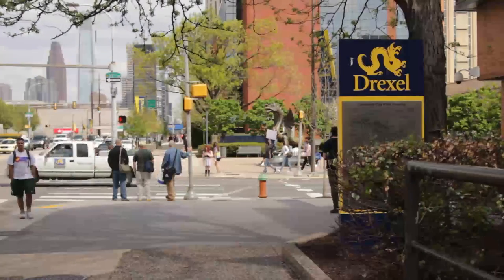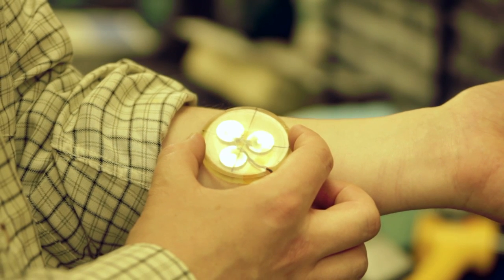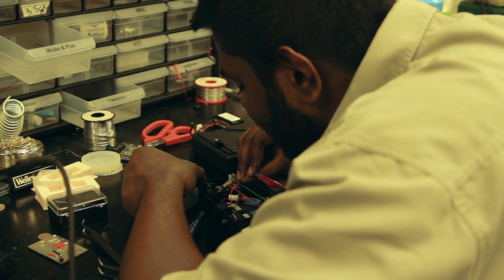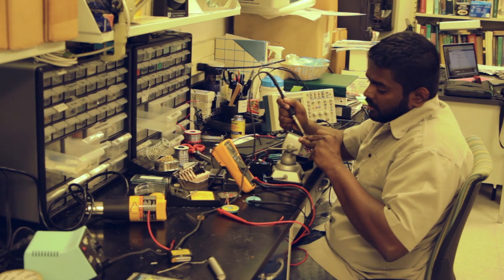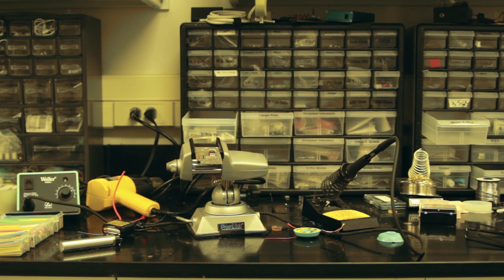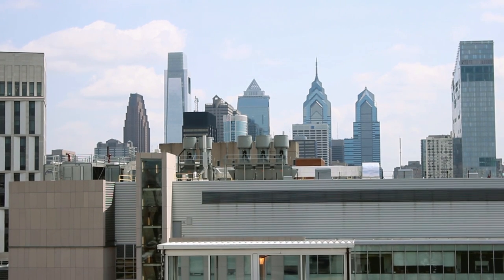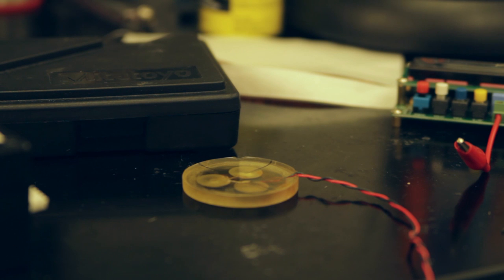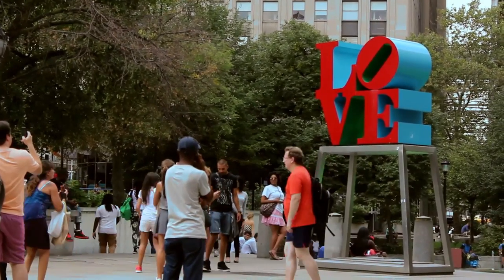Going to Drexel University? Consider Medical Research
This LabTV role model video semi-finalist award winner was produced by Corrine McAndrews. Meet Youhan Sunny, a researcher in the Bossone Research Lab at Drexel University. Youhan's research involves trying to use ultrasound technology to heal people's wounds through biomedical technology.